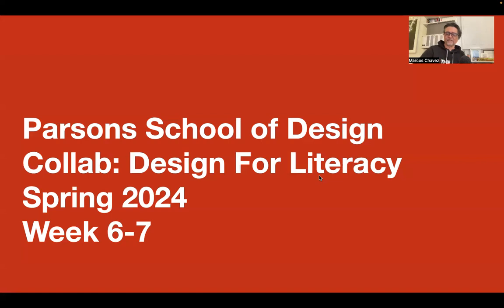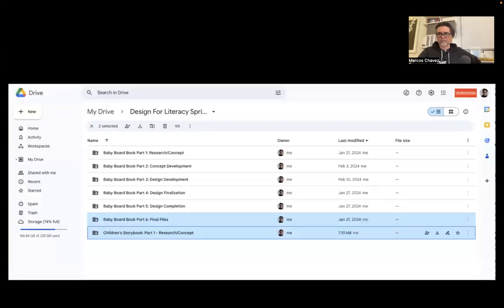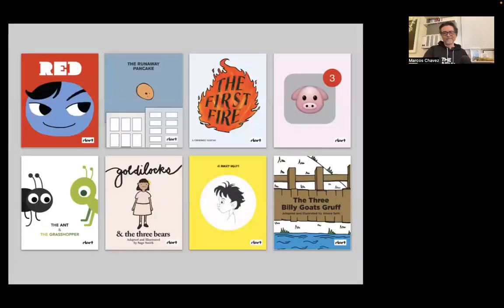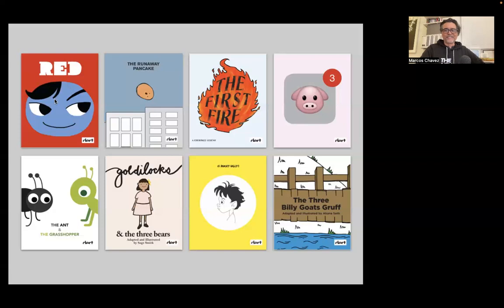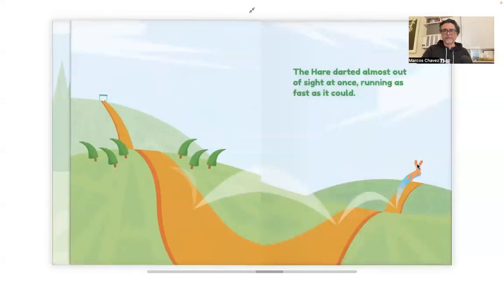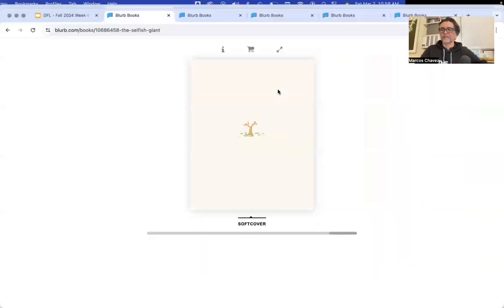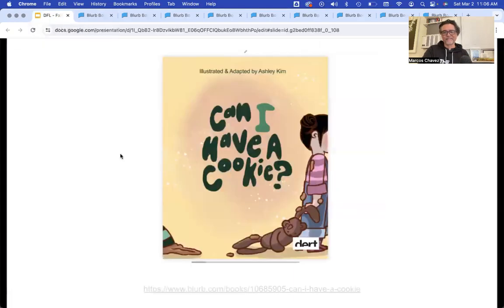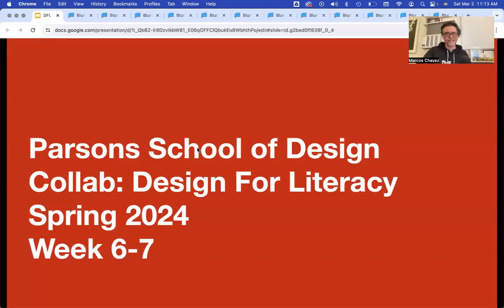Collab: Design For Literacy - Week 6-7 Recap/Briefing